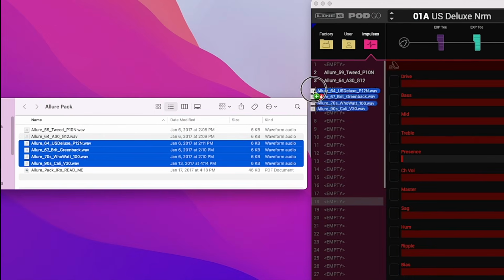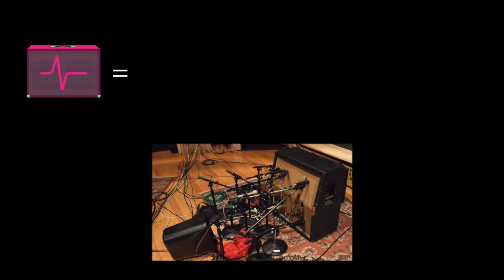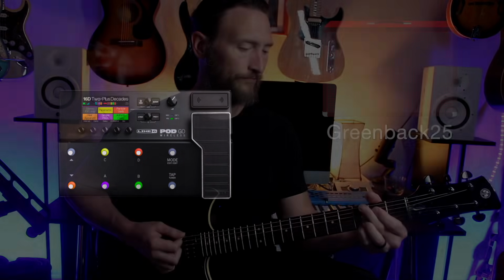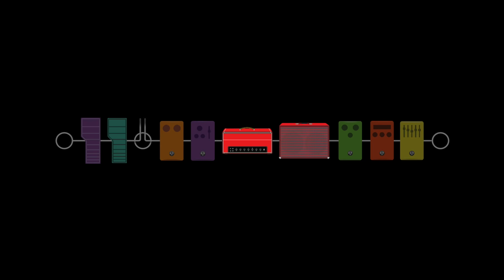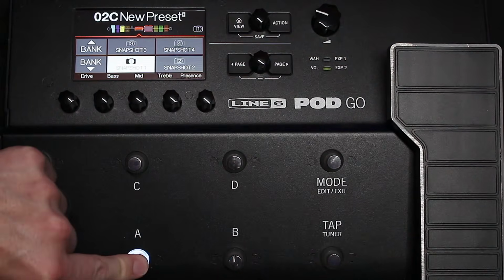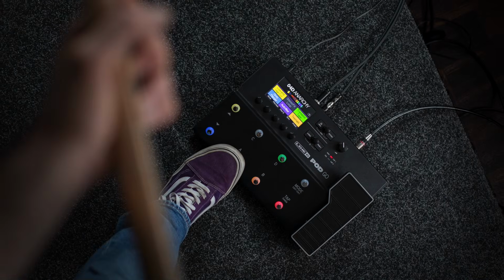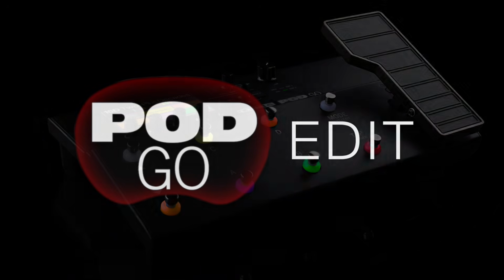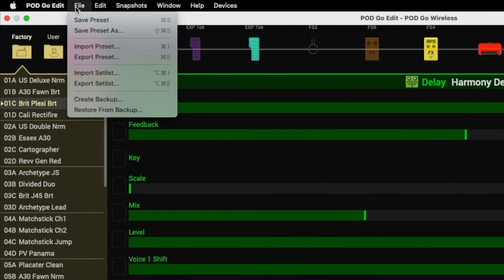Line 6 | POD Go Live Series | ‘Preparation Makes Perfect’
In this video, Line 6 Product Specialist Nick Bell highlights several things you can do in advance with your ultra-portable POD Go and POD Go Wireless amp and effects processors to ensure a smooth performance.

With POD Go, you can:
- Choose between 16 cab model mics with 23 distance options from 1” to 12” from the speaker so you can go straight into a PA with tone that sounds and feels like a true speaker cabinet
- Load third-party speaker cabinet impulse responses
- Switch seamlessly between tones when playing live with Snapshots

With POD Go Edit, you can:
- Edit on your computer
- Easily move blocks around in your signal chain or add something new from the model list and adjust its parameters
- Assign specific footswitches for bypass control
- Save presets and backups
- Load presets shared with you

Line 6 Product Specialist Tony Camponovo provides the soundtrack showcasing POD Go.

About POD Go:
Line 6 POD® Go and POD Go Wireless amp and effects processors get you on the road to ultimate tone via their ultra-portable and lightweight design, simple plug-and-play interface, and best-in-class tones.

About the POD Go Live series:
Whether you’re preparing to go back on tour or getting ready to play your first live show, learn tips from our Product Specialists to help you with a smoother performance, allowing you to focus on your playing.